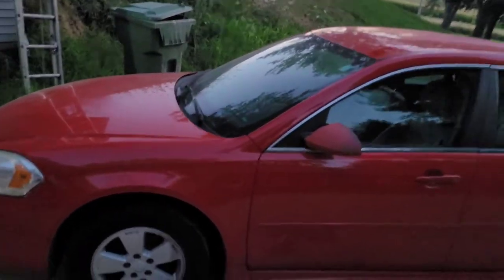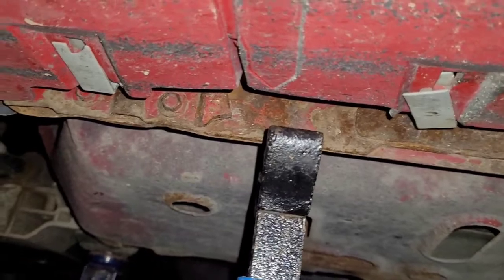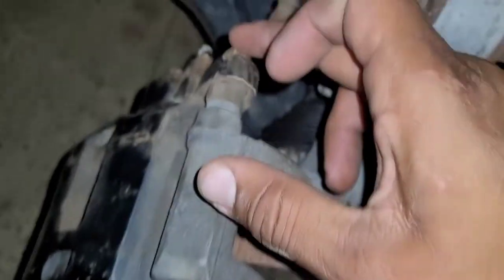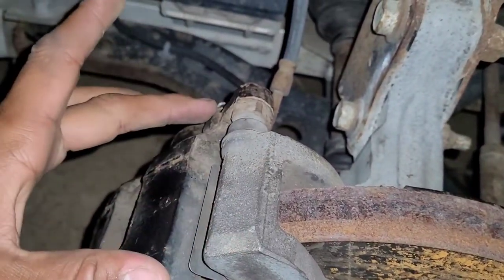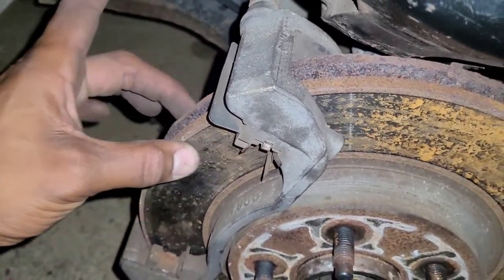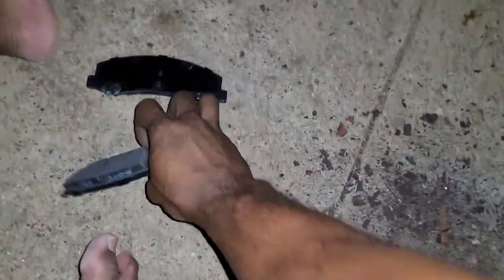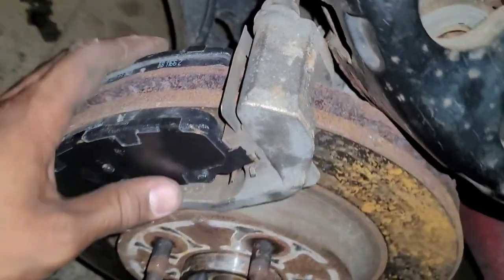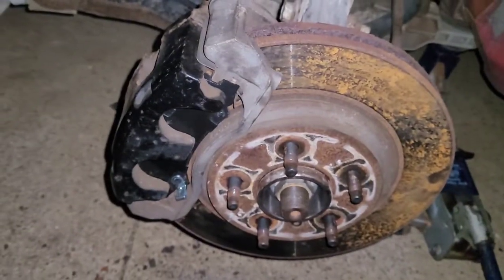How to Change My Own Brakes 2010 Chevy Impala! (Minute Maintenance)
Hey athere YouTuber's! In This Video I Go Over the Process of Changing Out Front Brake Pads on This 2010 Chevrolet Impala!

This Process is Fairly Universal and Will Apply to the Rear Brakes and 99% of Vehicles with a Disc Brake System!!